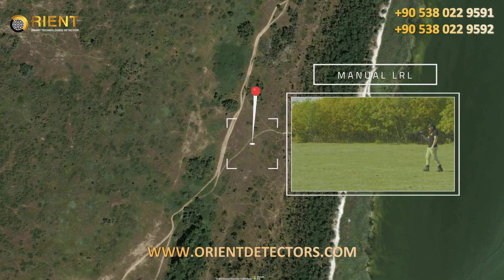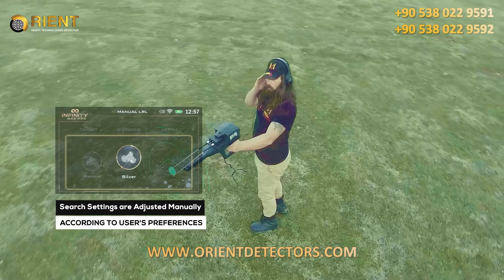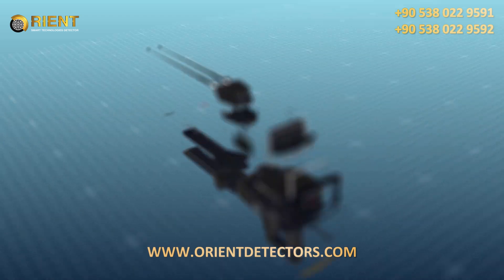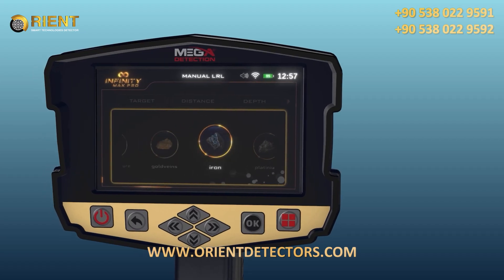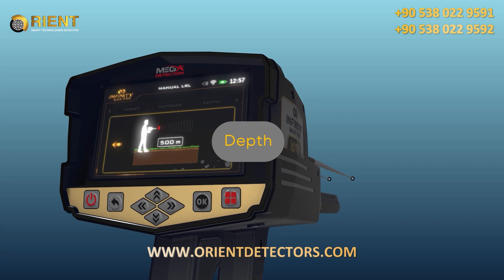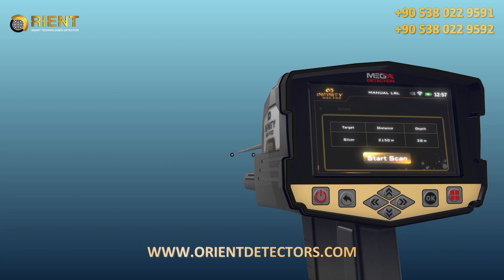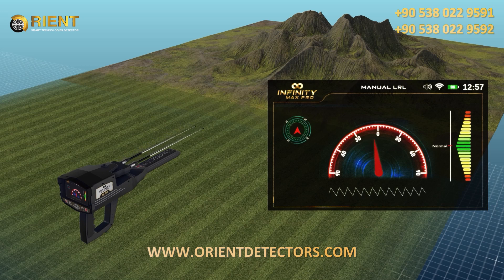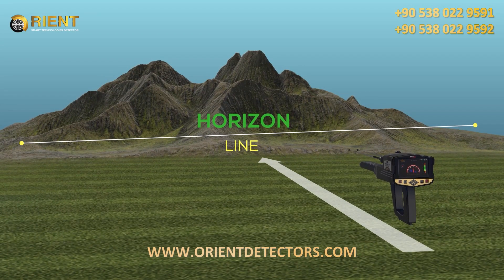Infinity Max Pro Training Video | Part 11 - Manual LRL System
Infinity Max Pro is the most powerful metal detector and gold detector ever with the largest integrated set of search and scan tools that provides all metal search technologies in a comprehensive and integrated device that can be used in multiple detection applications including archaeological exploration, natural gold detection and treasure detection at great depths plus underground cavities detection such as tunnels, caves and basements.

Infinity Max Pro device includes the latest developments and new improved technologies in metal detection from the German company Mega Detection, which have been integrated into the device through 12 diverse search systems to provide the best results for professional prospectors and treasure hunters.

Infinity Max Pro metal detector, through the device software available in 12 languages provides a rich user experience through wide options to adjust the search process and control its settings while watching the various visual indicators on the screen to ensure the best results before starting the excavation.

This video explain Manual LRL search system including how to install
required probes and antennas and how to set the settings and more.